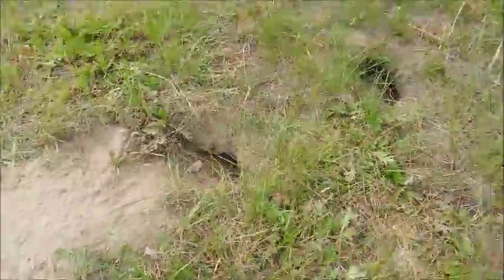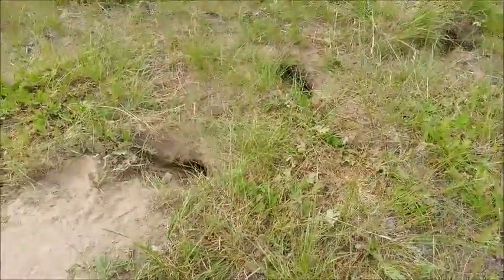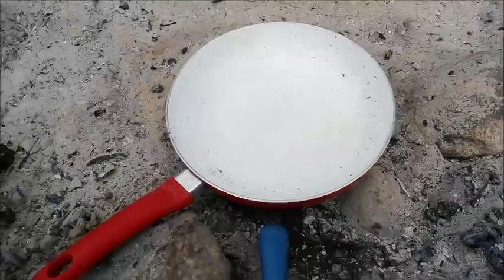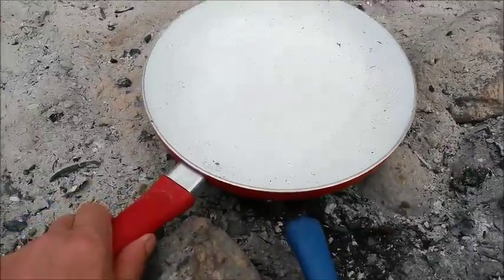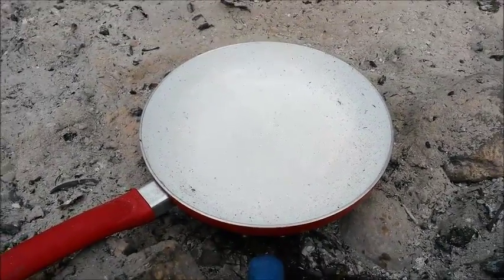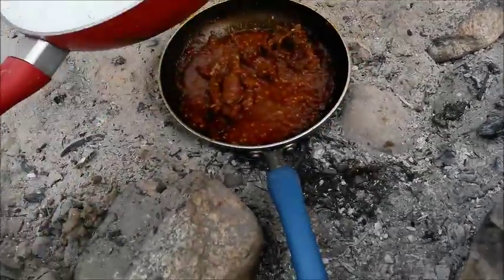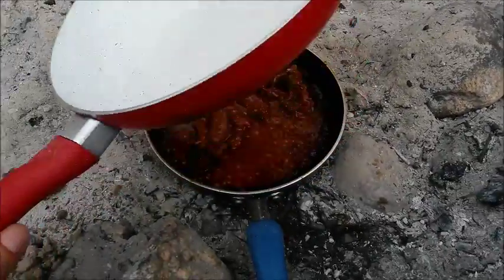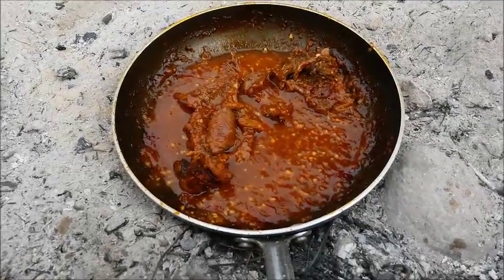Thrive Life Squirrel or Rabbit aka Bushy Chicken 1min 45sec video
When you find critters eating your garden or digging holes in your yard realize this. That's not a pesky problem, it is a natural resource to be enjoyed and conserved.  My father taught me "You only kill it if your gonna eat it" and we had some neighbors who just shoot the squirrels and toss them or use them as compost.  I realized this was a shame so I had to get out the teaching hat (aka the chef hat). I taught them how to skin and dress the squirrels and I did emphasis how much better the meat will taste if you can manage a head shot instead of a body shot.

Two notes about squirrel:
1. The animal should be dressed out or cleaned as soon as possible so the meat is not spoiled by the innards.
2. Soak the meat in a sage, garlic and salt solution for 2-4 hours before cooking if you want to reduce the gamy taste and make it really taste like chicken.

The meat will be easier to cook and eat if you separate the joints however it is fine to leave all the bones connected.   De-boning the squirrel meat is not recommended because the "bone in" usually results in more tender juicy meat.  It is a lot of work to get these tiny bones out of the meat.

There are plenty of videos on "How to Field Dress a Squirrel" so look on YouTube if you need to.

Ingredients
2 Squirrels

Anti Game Soak
1/4 cup sage
1 teaspoon salt
2 cups cold water with 1 cup of ice if you have it

Rub
1/2 teaspoon Chefs Choice seasoning
1 Tablespoon cooking oil
1/4 cup FD Onion
1 Tablespoon garlic
1/2 cup barbecue sauce*
* Market or home made bbq sauce

Prepare "Anti Game Soak"
Combine water, salt and sage and add the Squirrel meat and let soak for 2-4 hours.  (if you have a refrigerator, enough ice or it is below 40 degrees F you can soak it overnight.)

After soaking.
Remove squirrel and pat dry with paper towel or bar towel.
Coat squirrel liberally with Chef's Choice, onions, garlic and barbecue sauce.

Sear for 1 minute per side in cooking oil

Place in dutch oven or pan with a lid.  (if you have no lid use another pan that is large enough to act as a lid.

Cook over coals from a fire for 4 hours.  Check every 15-20 minutes to be sure it is not too hot or dry.

If you do not have left over coals from a camp fire you can build a fire 20 minutes before you are ready to cook.  I recommend one quarter of a round to be chopped into wood pieces that are 1-2 inches around and a simple log cabin type fire is built to get the fire reduced to coals in the shortest amount of time to be ready to cook.

You can alternatively use an oven at 220F for 3-4 hours